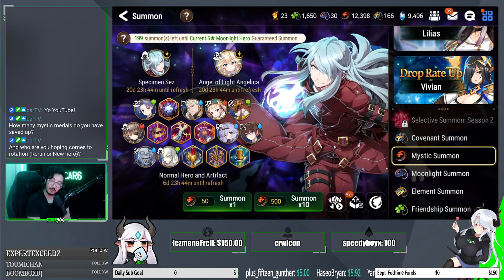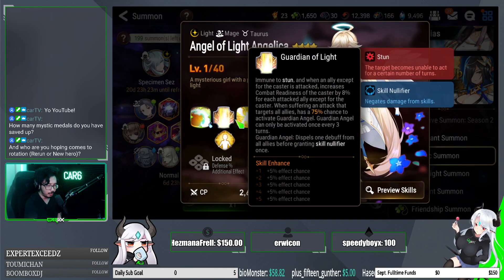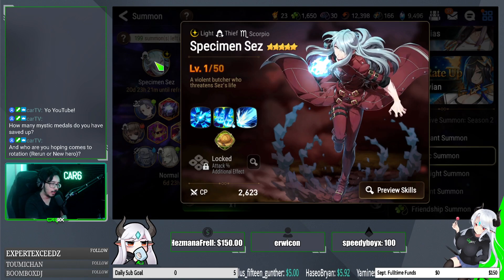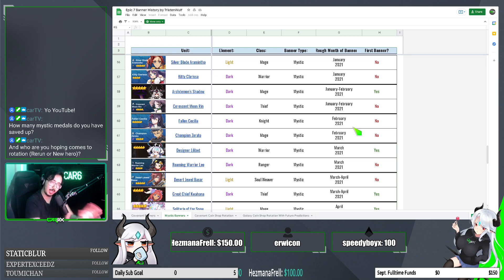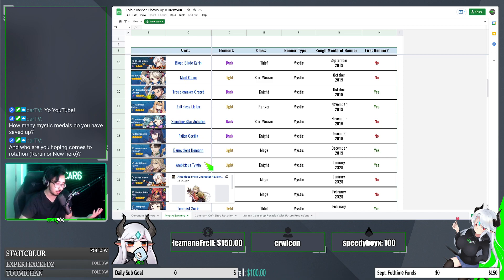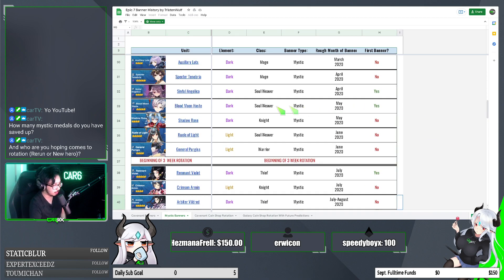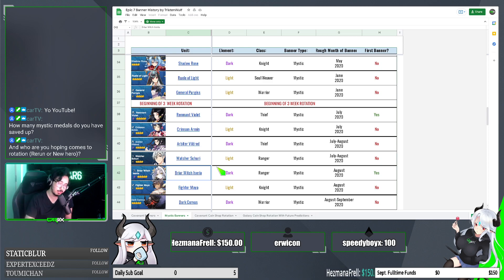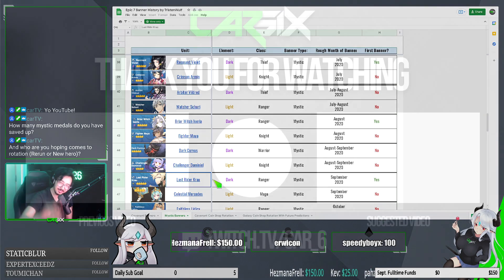Angel of Light Angelica & Specimen Sez + UPCOMING ML5's [Epic Seven Summon Guide] 2021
Yo guys, quick summon guide video covering angel of light angelica, specimen sez, and the most likely upcoming ML5 reruns: (Ambitious Tywin, Last Rider Krau, Briar Witch Iseria, Bloodmoon Haste + MORE) all covered for epic seven 2021.

Follow and hang out with me on Twitch!